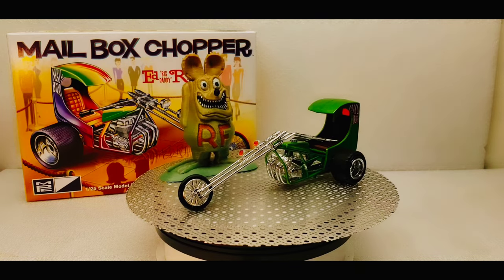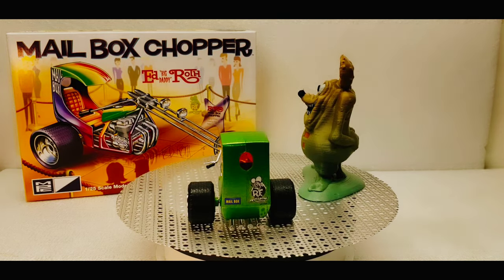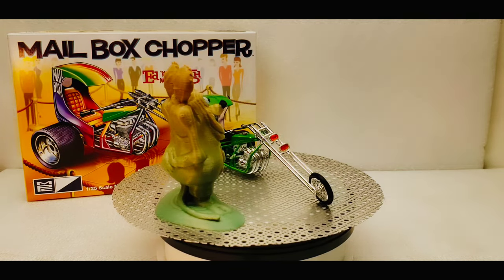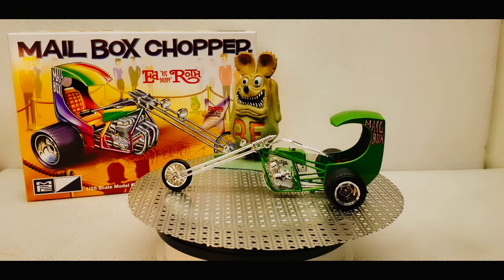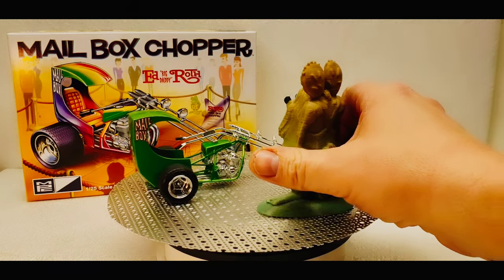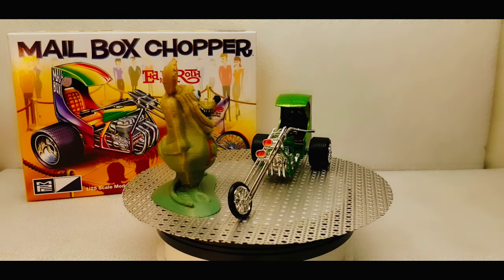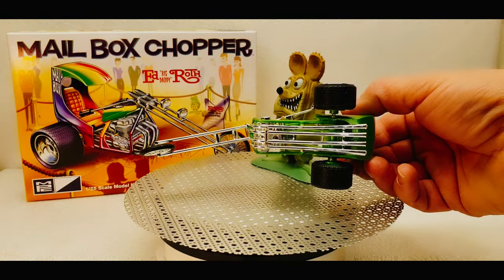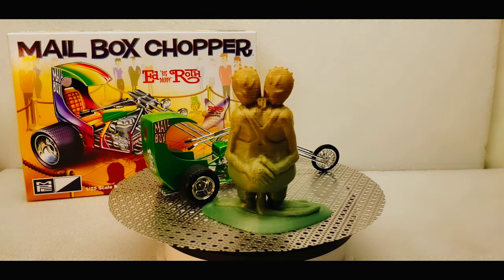Rat Fink mail box chopper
Rat Fink mail box chopper by Big daddy Ed Roth my latest fink build filmed with my Samsung galaxy s9 and edited with powerdirctor pro